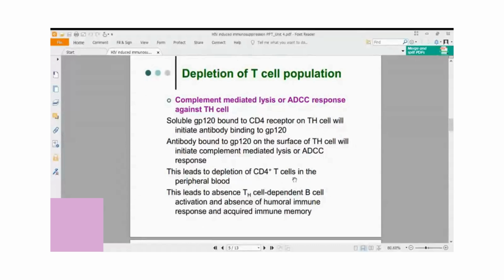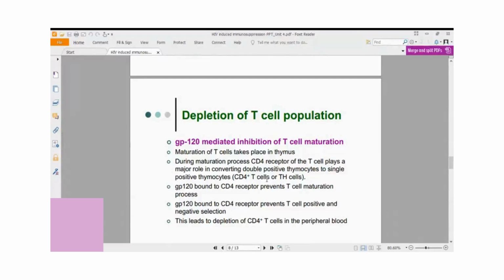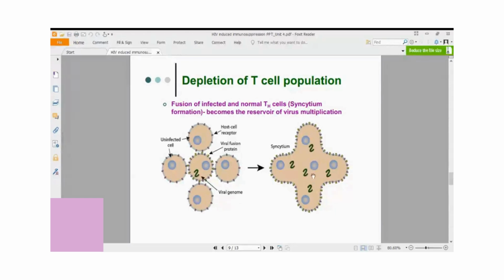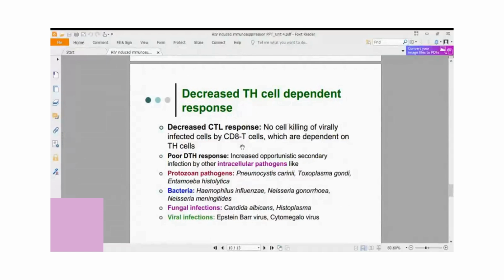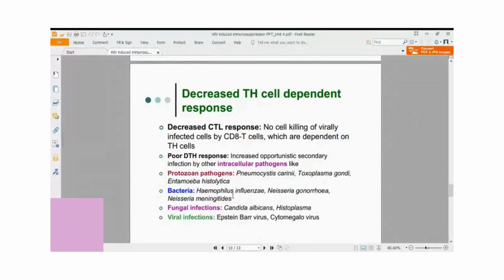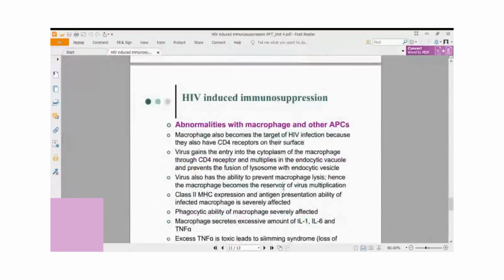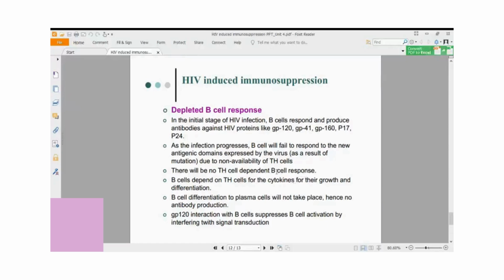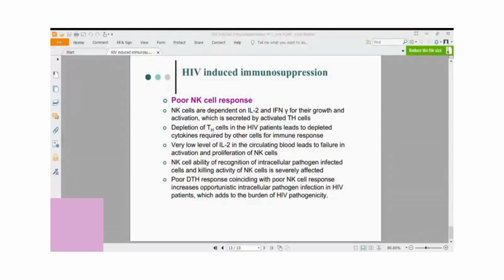Immunology Lecture Series -48_ HIV Induced Immunosuppression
This video explains about various pathological mechanisms of HIV induced immunosuppression.